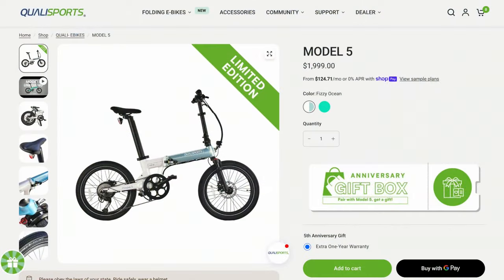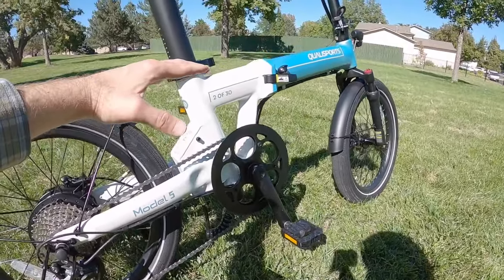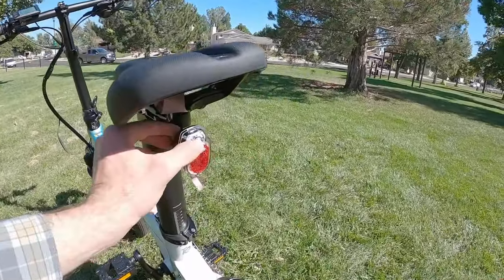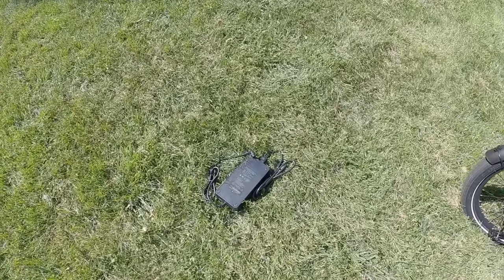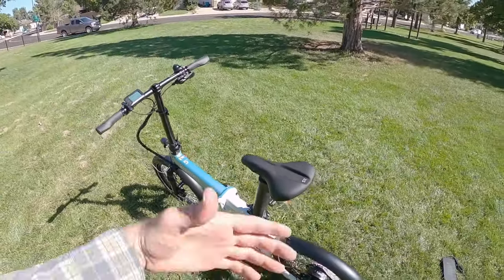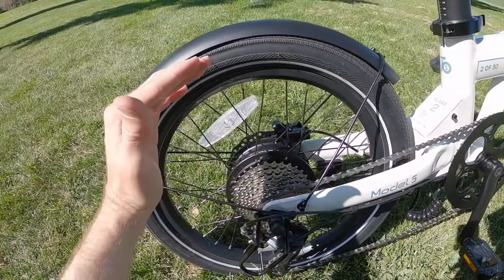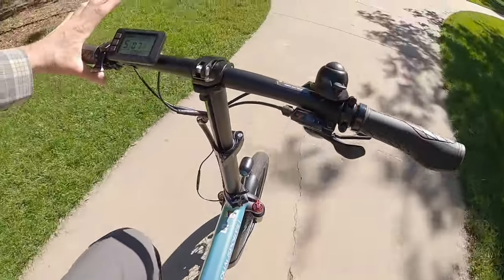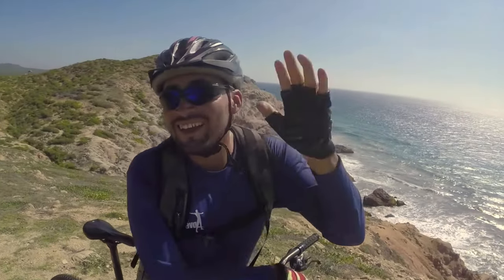Qualisports Model 5 Review - $2k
The Qualisports Model 5 is a purpose-built folding electric bike with beautifully integrated battery packs! One is inside the main tube, the other functions as the seat post. Both are locking and removable, can be charged on or off the bike, and can be charged simultaneously with the port near the crank arm on the left side. The Model 5 is a fifth-year anniversary edition with numbered limited run of 30 units, 15 are Fizzy Ocean (white and teal) as I covered in the video review, and 15 are Mint Green. Upgrades include the locking seat clamp, reflective puncture-resistant tires, and sturdy steel fenders. Optional Front and rear racks add utility for hauling gear. The included 3 amp charger is faster than average, and feels durable. Hydraulic disc brakes provide great stopping power, but don't include motor inhibitors. The bike offers torque sensing pedal assist and trigger throttle, but the throttle is limited by the assist level chosen and does not work at zero. The headlight is positioned well, has side windows for greater exposure, and runs off of the main battery pack, but does not point where you steer and has to be moved if you get the front rack option. The seat clamp was too tight and required a T30 security driver to loosen. The bike is fairly heavy at 58lbs due to having two batteries. You can save $300 by purchasing the Qualisports Dolphin model with two battery packs, and it's basically the same electric bike... without the special paint, fenders, upgraded tires, cadence sensor, suspension fork, and locking seat clamp.